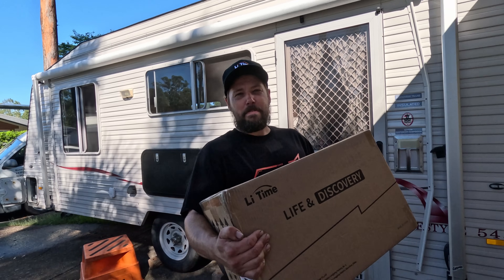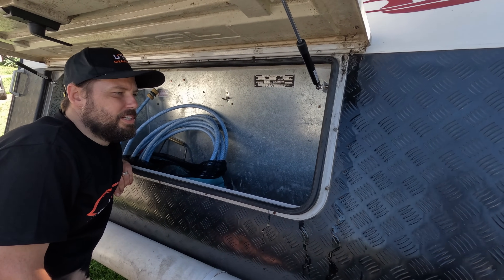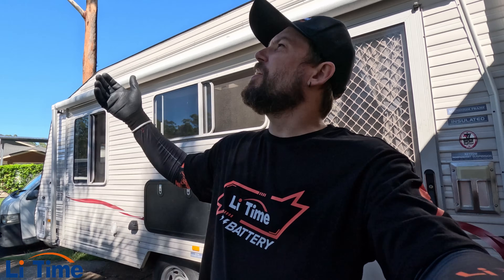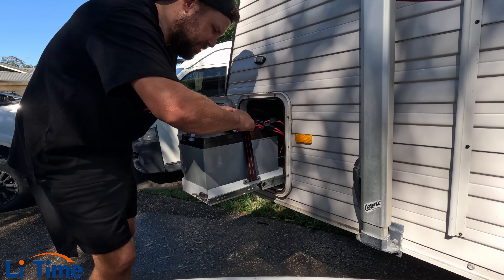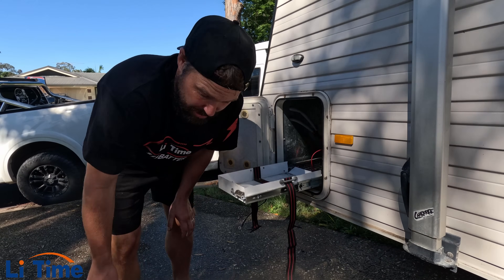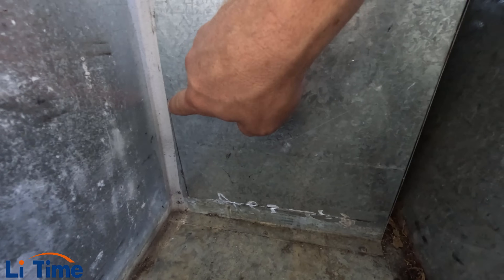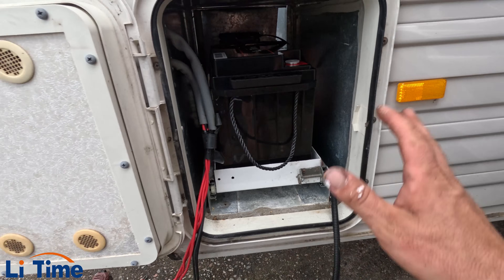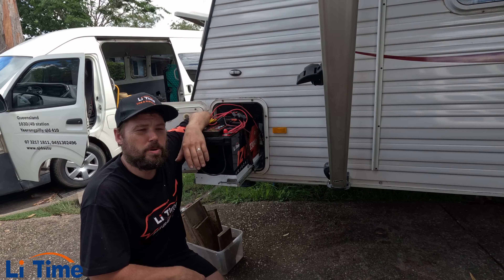MASSIVE 230AH Lithium Battery Upgrade for The Caravan Build!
It's Battery Upgrade Time!!!

LiTime 12V 230Ah Plus Deep Cycle LiFePO4 Battery with Low-Temp Protection

5 YEARS WARRANTY!!

I ordered this Battery, and it was delivered 2 days later!! Cheering!

Note - Somewhere in the video I said the lithium was heavier than the old battery. That was meant to be the other way around. The New Battery is lighter than the old one. I wonder if anyone will pick up on that haha.

I'll do some more vids on the battery setup once it's all installed.

Sooooo much more to show you guys! I'll keep the episodes flowing!

Cheers